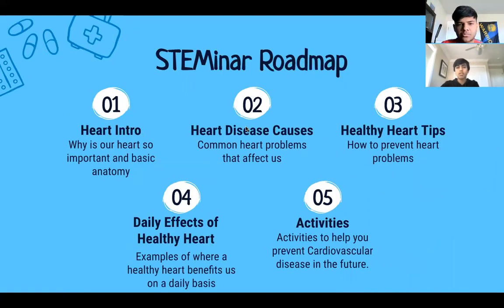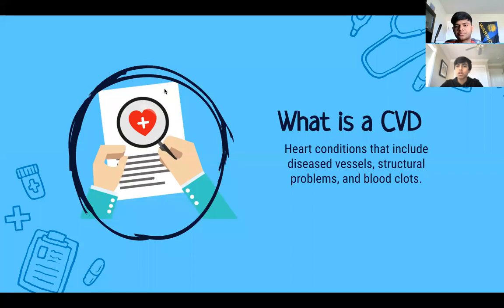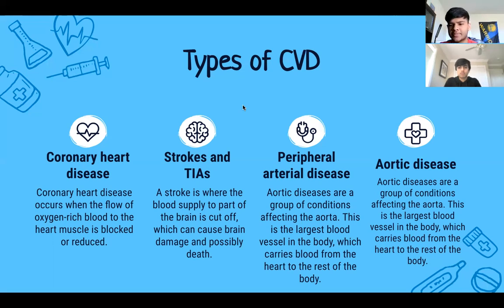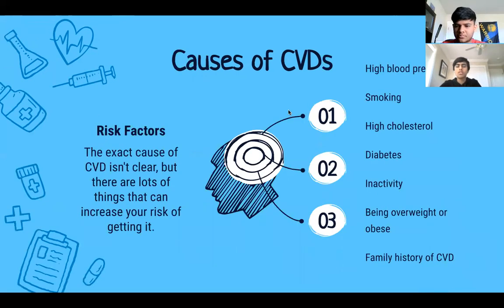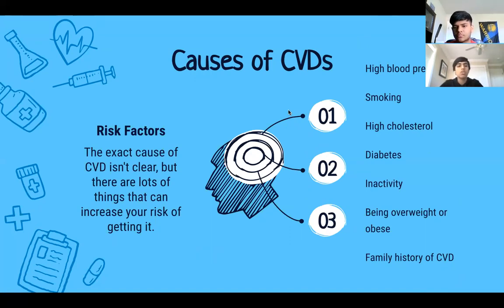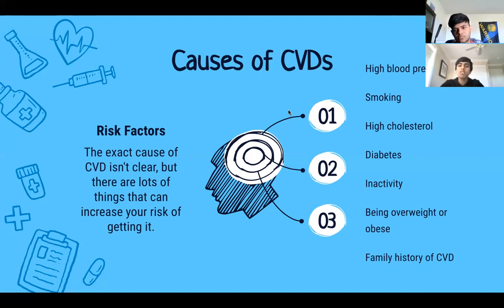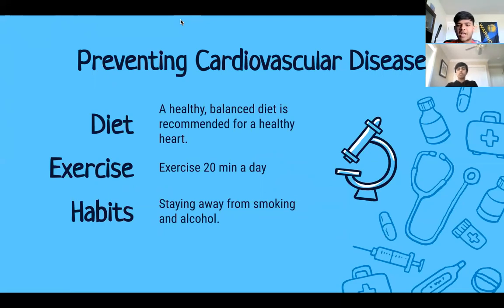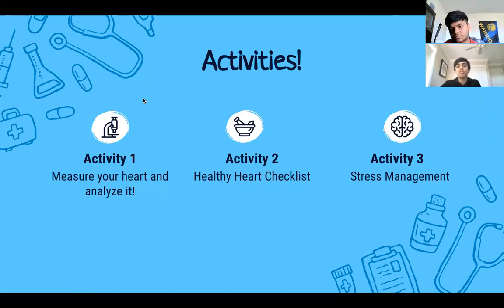Heart and Health STEMinar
Hey everyone, like we promised here are a few activities you can do at home to ensure a healthy heart! Feel free to make a copy of the docs so you can edit them, or you can print them out:

Activity 1: Measure your Heart Rate and analyze it

Activity 2: Healthy Habits Checklist to ensure you are living a healthy lifestyle:

Let us know if you have another suggestions for future events or STEMinars in the comments below. Thanks once again for attending!